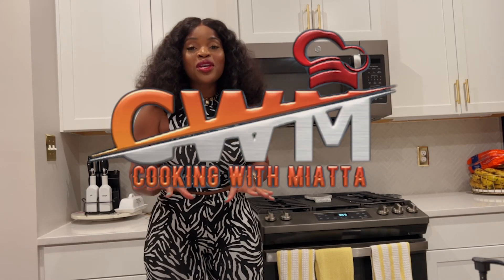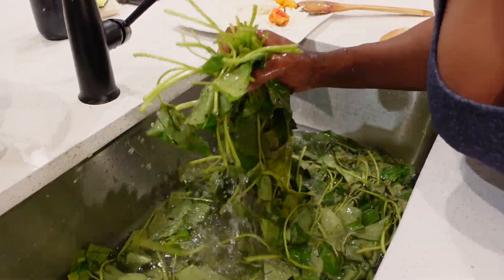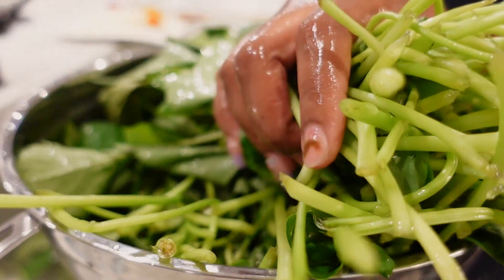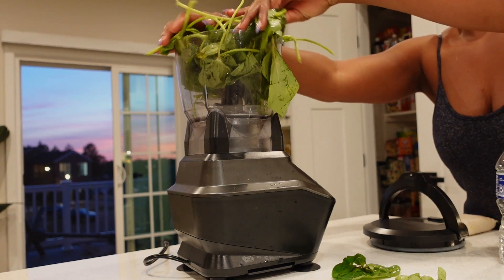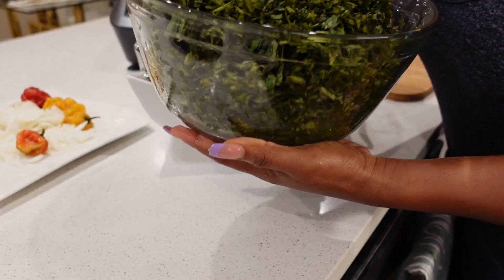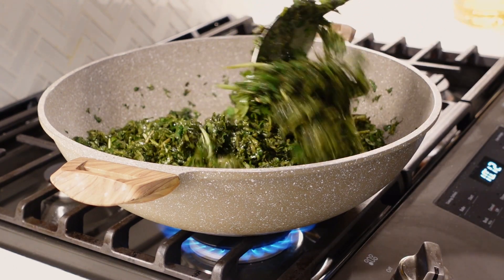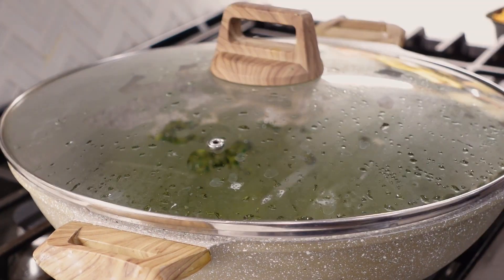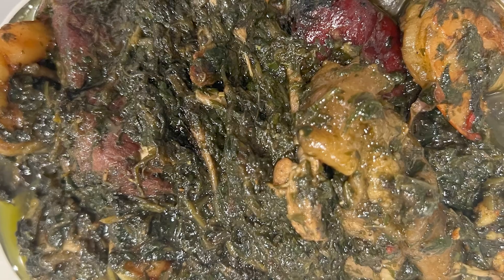Delicious Potato Greens Recipe | Cooking Up Nutrient-Rich Goodness | African Food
Join us in the kitchen as we whip up a mouthwatering dish of potato greens! In this cooking tutorial, we'll show you step-by-step how to prepare this nutritious and flavorful recipe. Potato greens, packed with vitamins and minerals, make for a wholesome and satisfying meal option.

Whether you're a seasoned chef or a beginner in the kitchen, our easy-to-follow instructions will guide you through the process.

Get ready to tantalize your taste buds with this delectable dish that combines freshness and flavor in every bite.